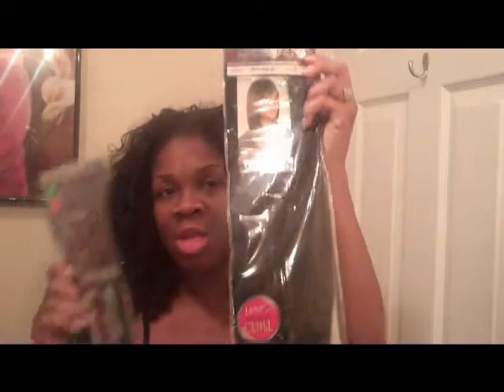Hot Glue Gun Wig China Bang Edition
Jazzy JuJubee82 Hot glue gun wig  with a china bang..